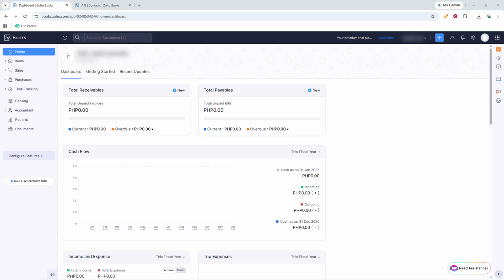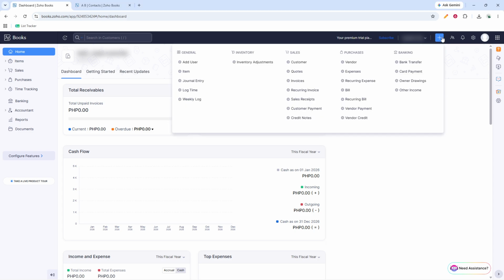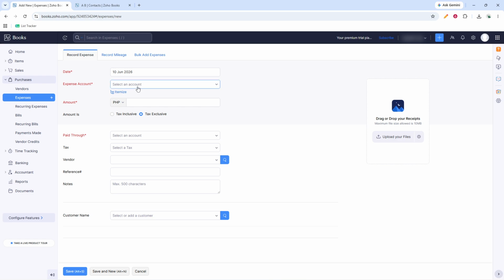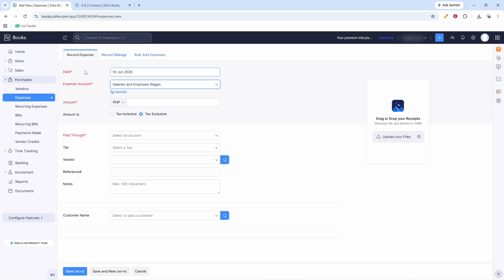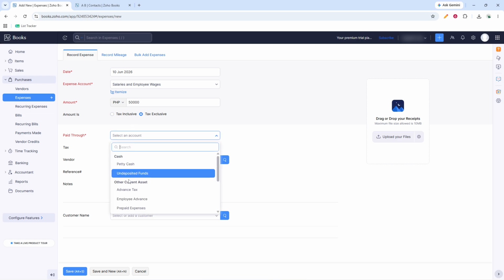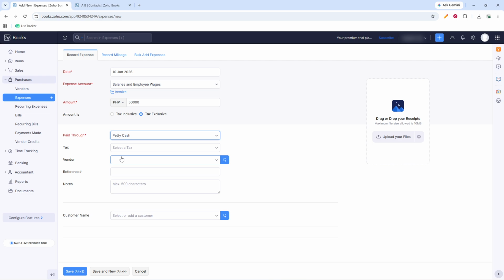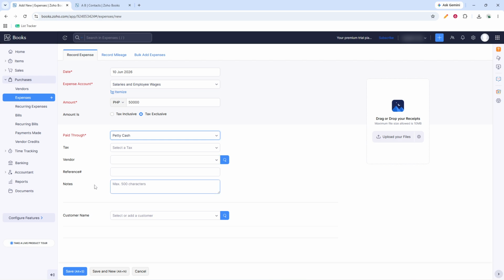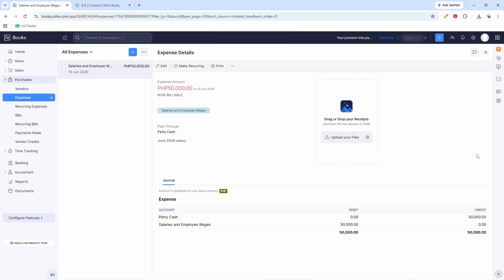How to Add Salary in Zoho Books [2026 Full Tutorial]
In today’s video, I’ll show you how to add salary in Zoho Books step by step. Whether you're recording payroll expenses, employee compensation, or salary payments, this guide will help you manage salary entries accurately.

You'll learn how to create salary transactions, assign accounts, record payroll expenses, and track salary payments in Zoho Books.